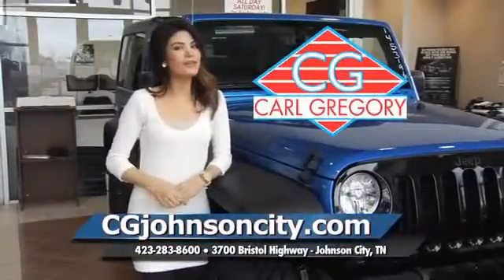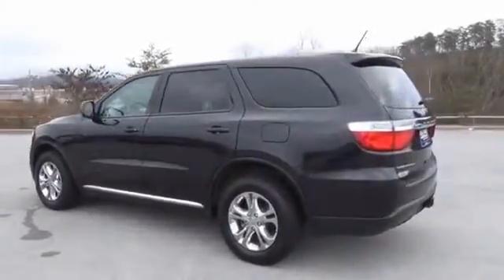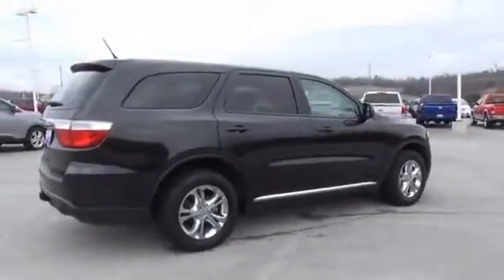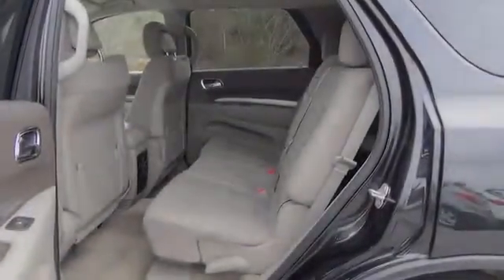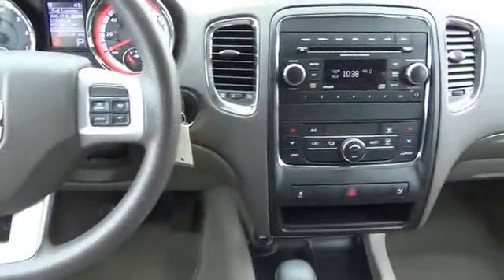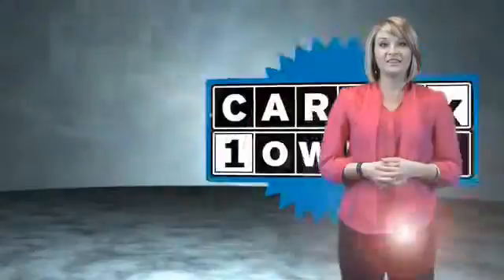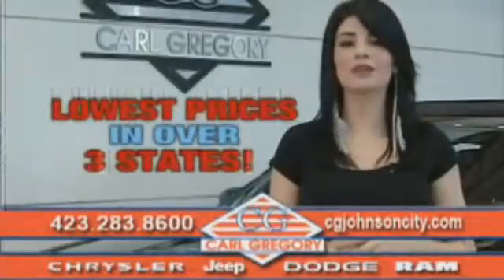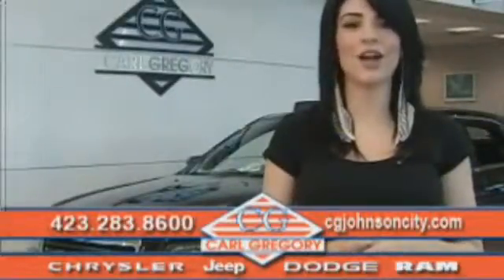2013 Dodge Durango JP0163A - Johnson City TN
Phone:
Year: 2013
Make: Dodge
Model: Durango
Trim: SXT
Engine: 3.6 liter 6 cylinder RWD
Transmission: 5-Speed Automatic
Color:
Mileage: 23262
Address:
VIN:1C4RDHAGXDC673775